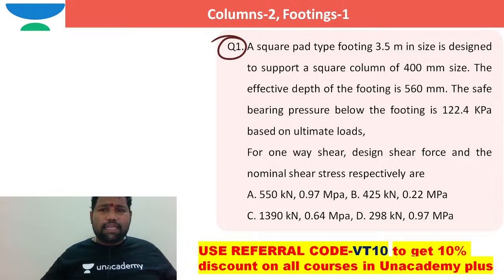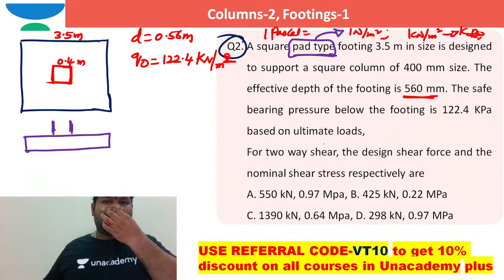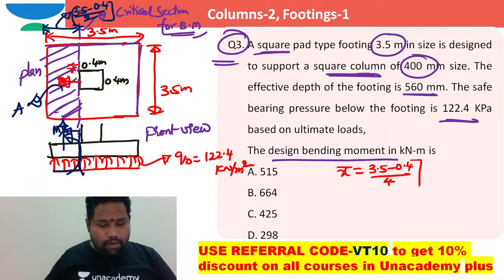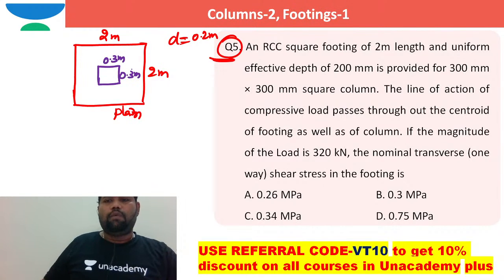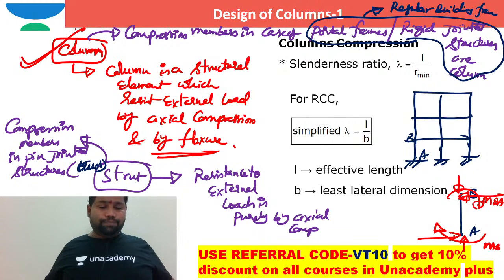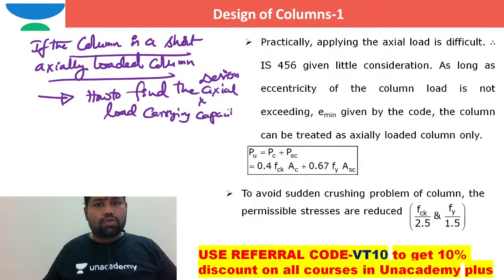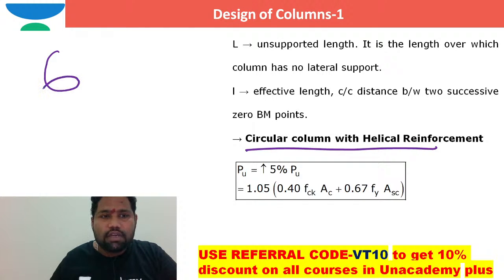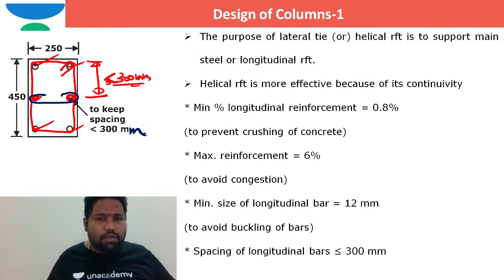Footings (Part 2) & Limit State of Compression (Part 1) | Design of Concrete Structures | GATE/ESE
In Design of Concrete Structure, Footings (Part 2) & Limit State of Compression (Part 1) are discussed in this video. Watch this video till the end to know the value of these exams and tips to crack the GATE and ESE exam. Also, Venkata Tilak shares his own experience to do the preparation of the GATE and ESE exam.

Venkata Tilak sir talks about the important questions for GATE 2022 to give a preparation strategy for GATE 2022 and ESE 2022. This video emphasizes on ESE 2022 preparation strategy, GATE 2022 preparation strategy, and PSUs 2022 preparation strategy.

Venkata Tilak and more top educators are teaching live on Unacademy.

Unacademy Subscription Benefits:
1. Learn from your favourite teacher
2. Dedicated DOUBT sessions
3. One Subscription, Unlimited Access
4. Real time interaction with Teachers
5. You can ask doubts in live class
6. Limited students
7. Download the videos & watch offline